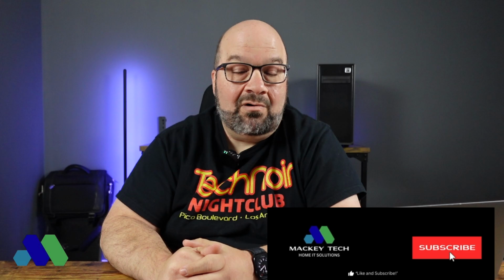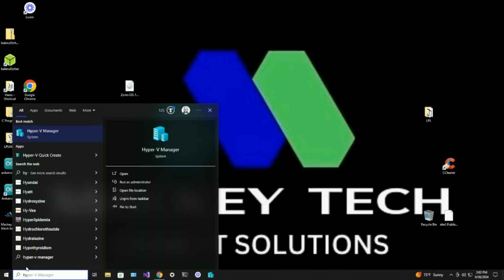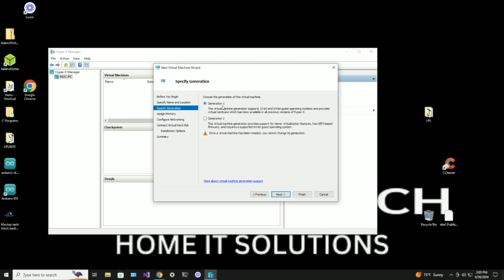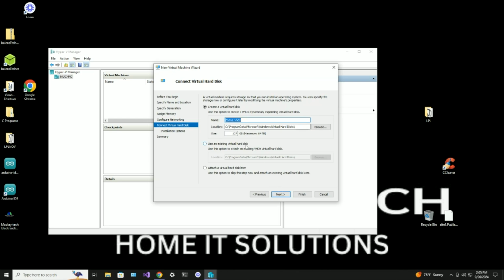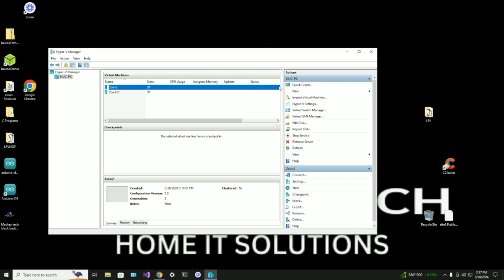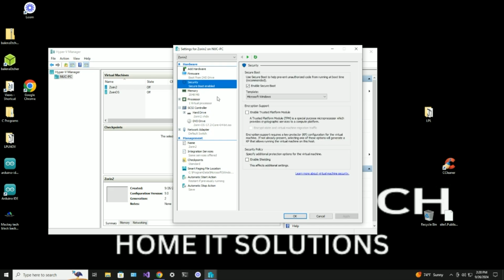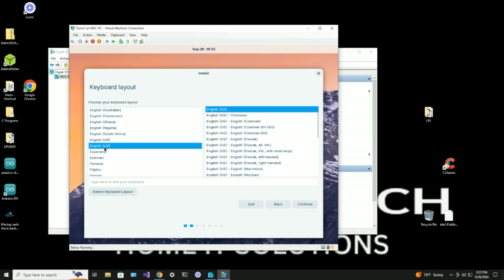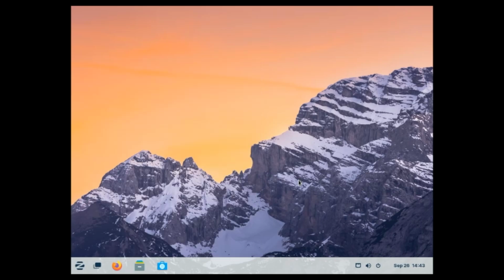Windows Can Run Linux!? I Tried It with Zorin OS!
This week we being an exploration of Virtual Machines with running Zorin OS On Windows 10.
If you're not familiar with what a virtual machine (Or VM) is, it's essentially a copy or an emulation of a computer running on top of an operating system called a hypervisor! Using a Virtual machine is great way to experiment with an operating system without impacting your existing computer/software/apps. Virtual machines run in a protected environment with it's own dedicated resources.
We'll start by downloading a free version of Zorin os and installing and running Zorin via Windows' Hyper V, which is a Hyper Visor.
In a future video, I will be taking a deeper dive on virtual machines and hypervisors, so please offer any suggestions on what you'd like to see!

🌐 Bluesky – Catch my latest thoughts and updates: @mackeytech.bsky.social